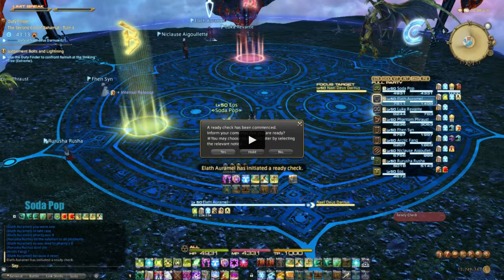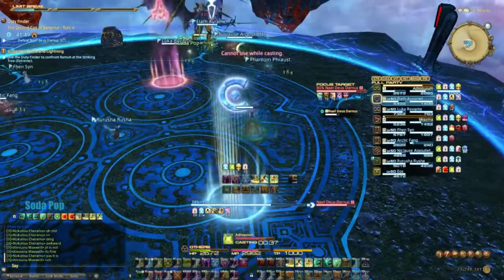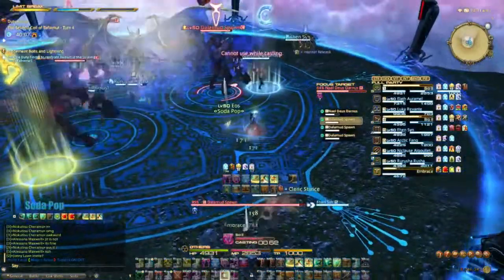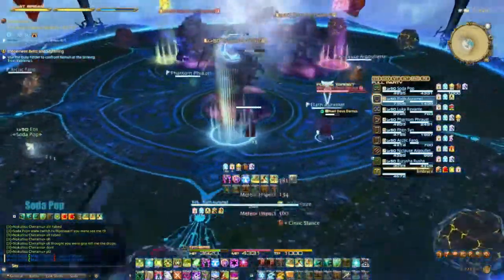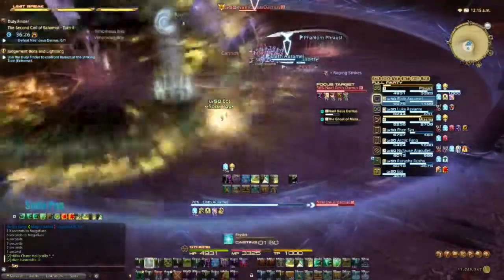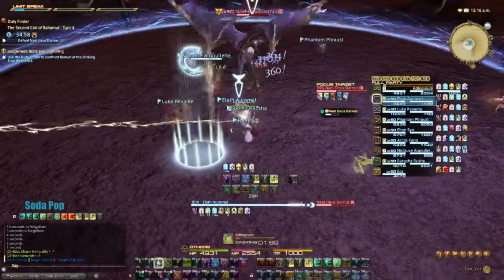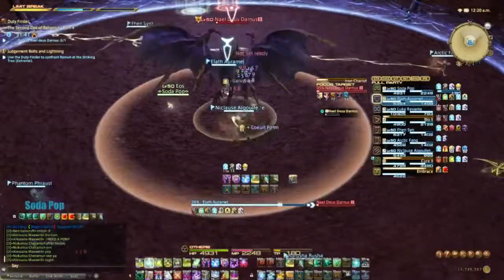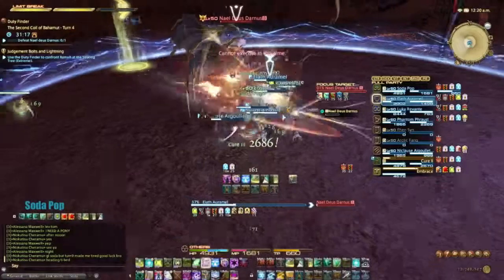Soda Pop Turn 9 Scholar